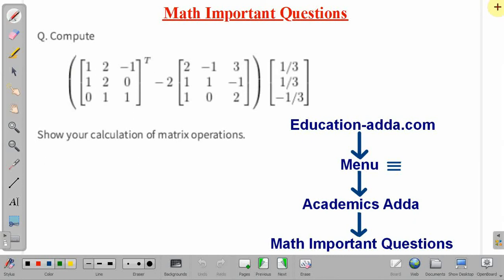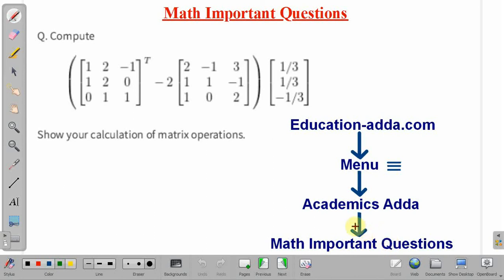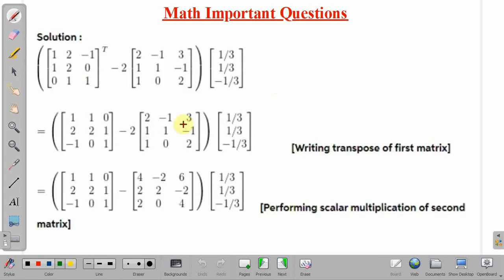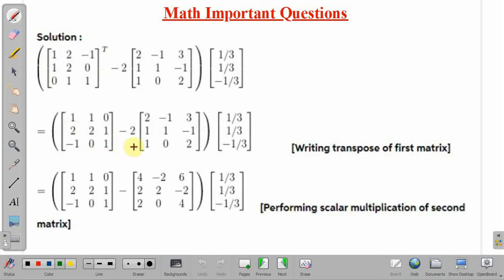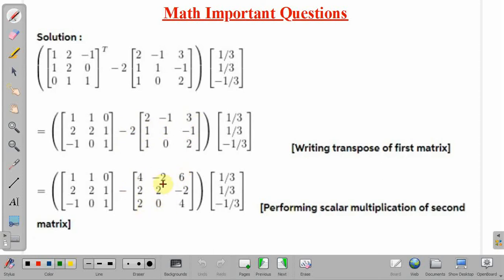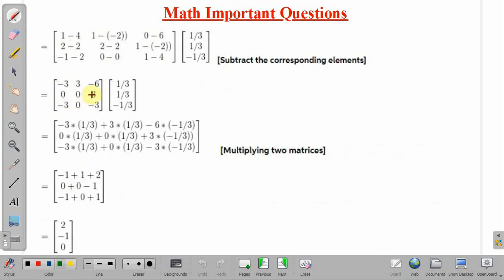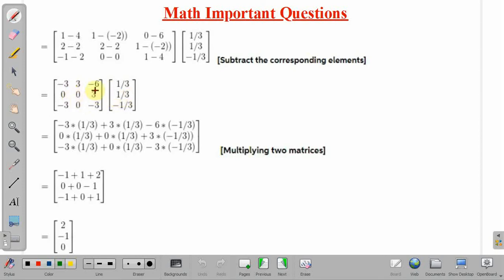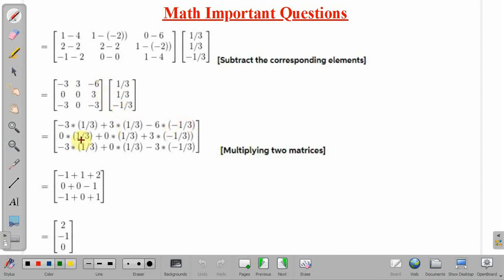Math Important Questions : Compute given expression using matrix operations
Q. Compute the given expression. Show your calculation of matrix operations.

sat math,
sat prep,
sat tips,
sat algebra,
sat exam,
sat functions,
sat full math review,
sat guide,
sat help,
sat heart of algebra,
sat inequalities,
sat lessons,
sat optional,
sat online,
sat overview,
sat practice,
sat questions,
sat quadratics,
sat questions 2020,
sat review,
sat study,
sat subject test,
sat test,
sat update,
sat explained,
sat 1600 tips,
sat 2020,
sat 2020 math practice,
sat 2021,
sat 900,
gre preparation,
gre math,
gre prep,
gre test,
gre quantitative reasoning,
gre algebra,
gre arithmetic,
gre books,
gre book list,
gre course,
gre crash course,
gre calculator,
gre details,
gre day of test,
gre exam,
gre explained,
gre exam pattern 2020,
gre format,
gre functions,
gre fractions,
gre geometry,
gre guide,
gre help,
gre hacks,
gre home,
gre hard math questions,
gre inequalities,
gre introduction,
gre lessons,
gre last minute tips,
gre lectures,
gre learners,
gre overview,
gre probability,
gre practice questions,
gre quantitative,
gre quant,
gre questions,
gre quant walkthrough,
gre review,
gre reading,
gre ratios,
gre study,
gre score,
gre strategies,
gre syllabus,
gre tips,
gre usa,
gre updates,
gre vs gmat,
gre exponents,
gre experience,
gre example questions,
gre youtube,
gre 2020,
gre 2020 prep,
gre 2021,